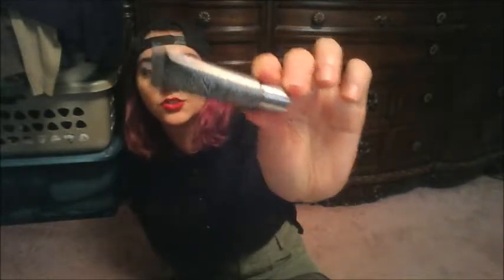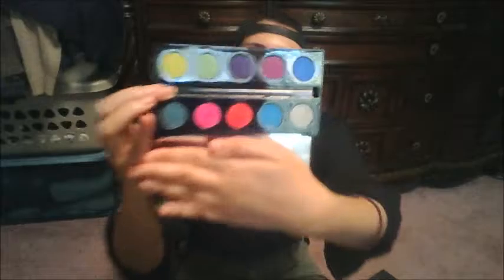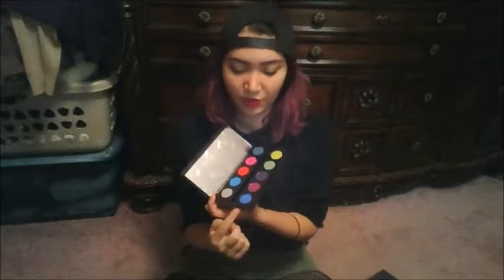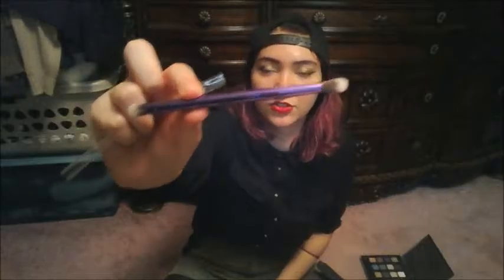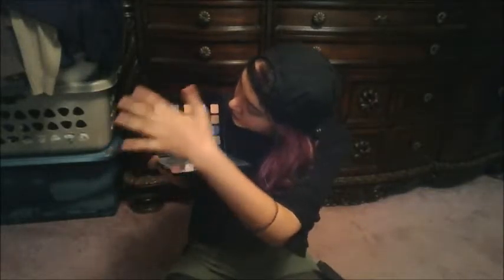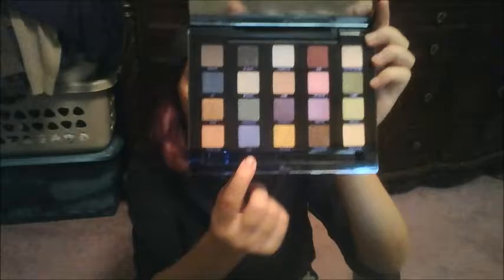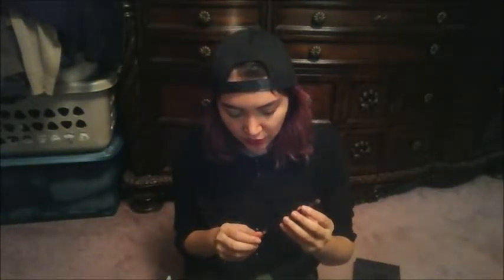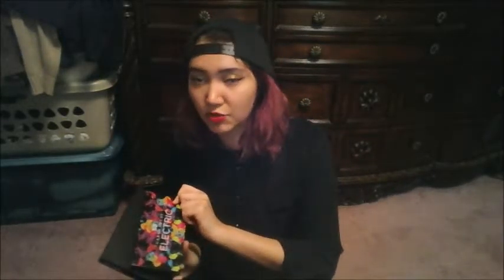Urban Decay Electric and XX Vice Ltd Reloaded Palette Unboxing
Hey all! Back at it again with a little unboxing of some Urban Decay palettes. Big apologies for being M.I.A. for so long as well. Hope you enjoy this video!

Add me on Line to chitchat- henne3yo